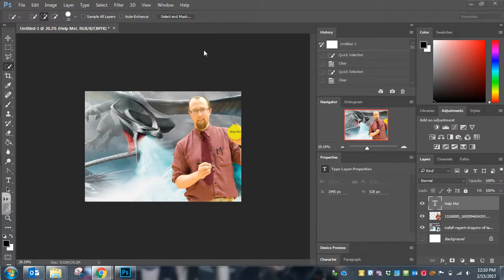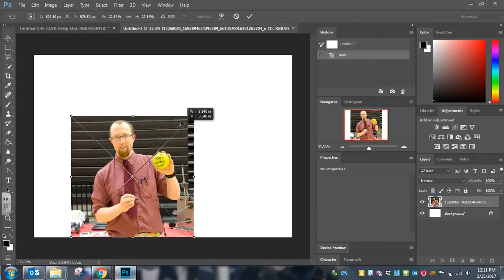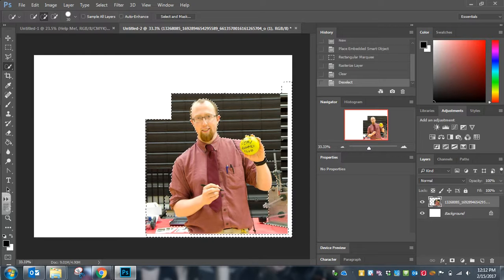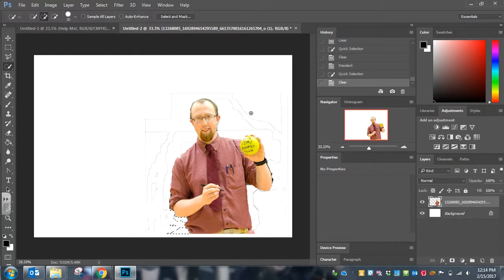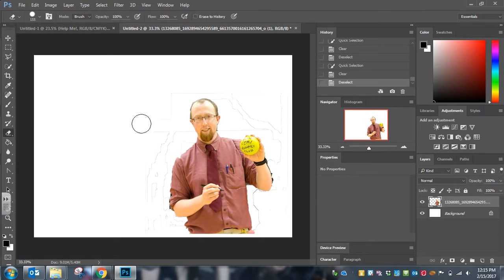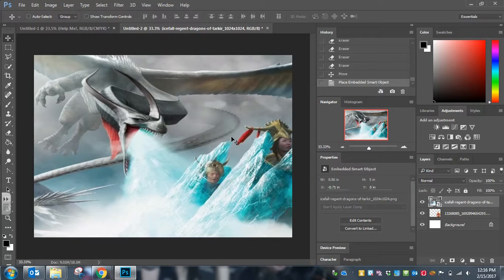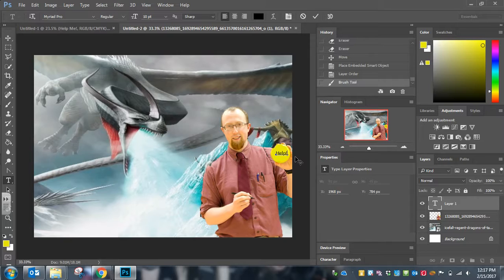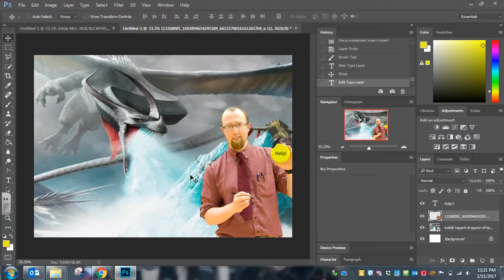Intro to Layered Editing in Photoshop